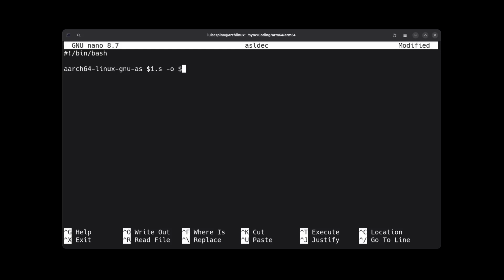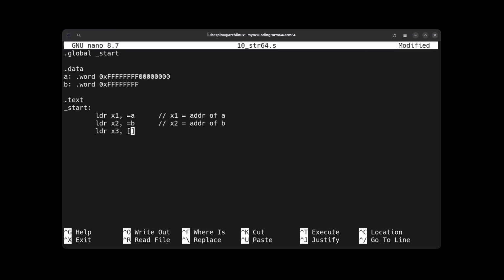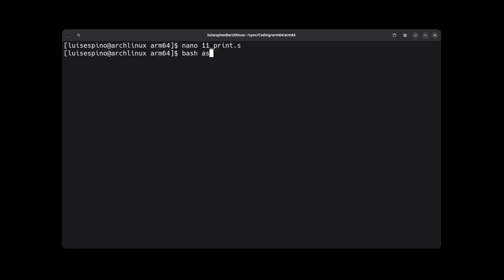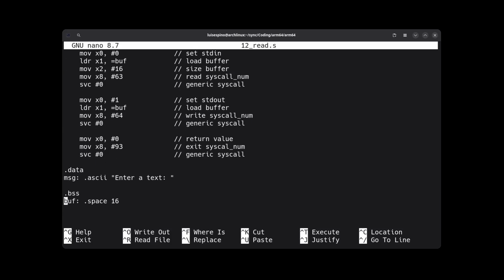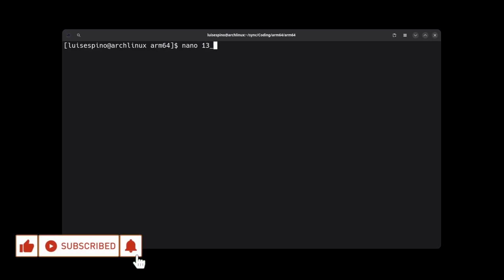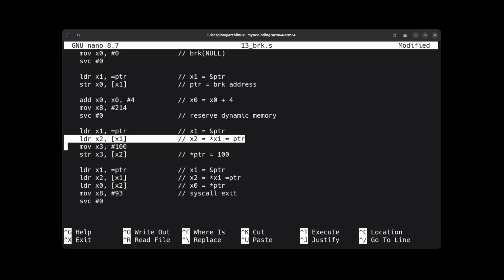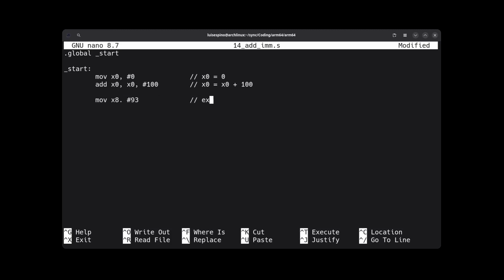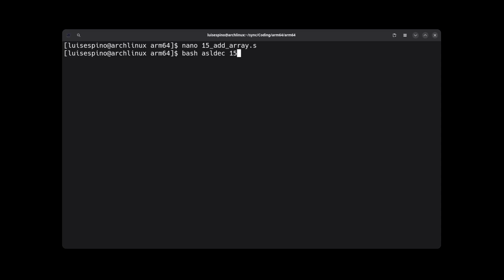Run ARM64 Code on ANY Linux | QEMU User Tutorial [04/15]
Think you need ARM hardware to learn ARM64 assembly? Think again. This tutorial shows you how to assemble and execute ARM64 programs on virtually any Linux distribution using QEMU User mode, eliminating the need for specific hardware. 🐧

We dive deep into examples 10 through 15, covering essential topics like Linux syscalls, memory allocation with brk, keyboard input, strings, arrays, and arithmetic. To streamline your development, we also build a reusable Bash script that automates the entire workflow. Whether you are a beginner or an intermediate programmer, this step-by-step guide provides practical ARM64 assembly examples you can use immediately.

⏱️ Video Chapters:
00:00 Setup: Bash Script for ARM64 Assembly
01:00 Example 10: Load & Store 64-bit Values.
02:00 Example 11: Printing Message to Screen.
03:00 Example 12: Reading Keyboard Input.
05:00 Example 13: Memory Allocation with break.
07:00 Example 14: Adding Immediate Values.
08:00 Example 15: Summing Array Elements.